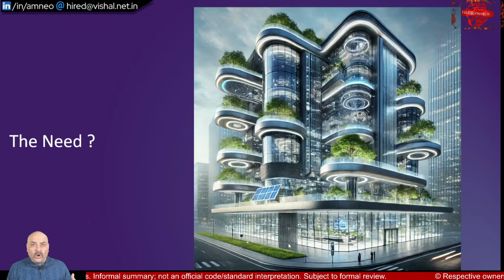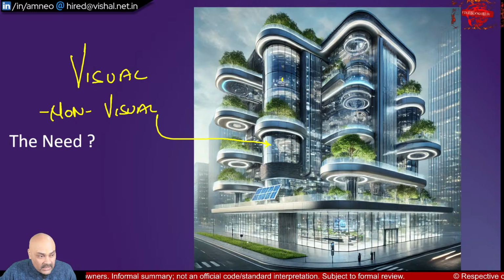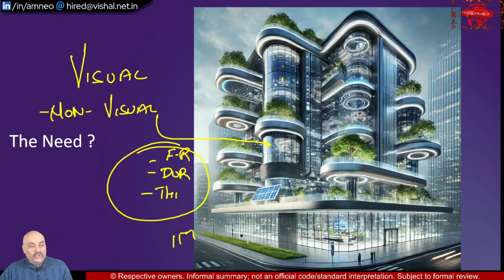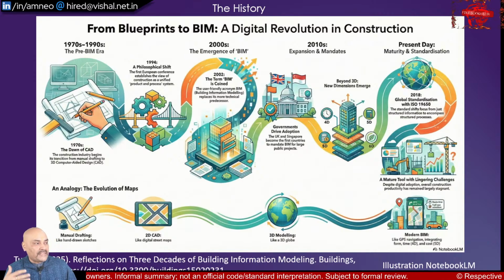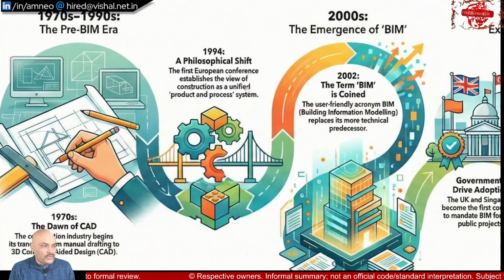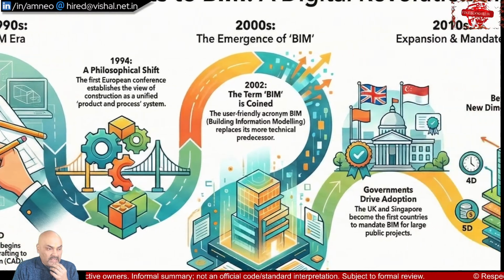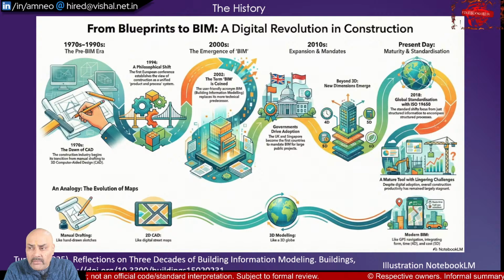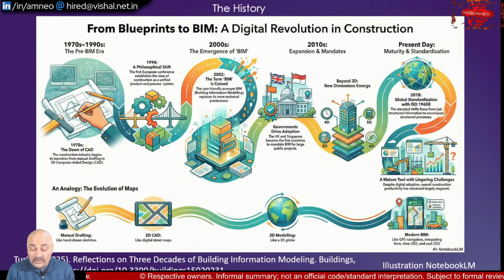ISO 19650 – 15 Minute Book Club Live Micro-Learning Session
Inaugural live session
📅 19 December
⏰ 21:15 hours (Indian Standard Time, Greenwich Mean Time +05:30)

What this session will cover
Core ISO 19650 concepts
Roles, responsibilities, and information workflows

Practical implications for real projects
Embedding business strategy into workflows using ISO 19650

What this session will not cover
Specific products
Software tutorials or modelling commands